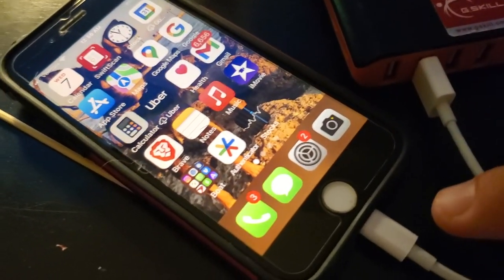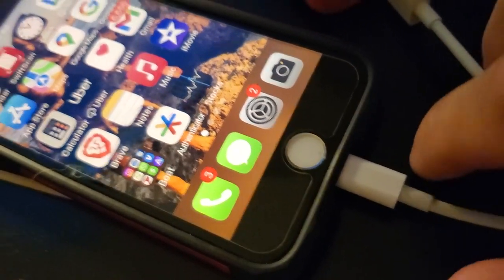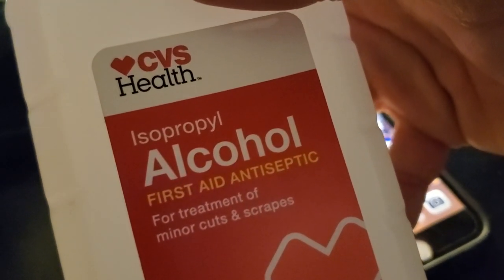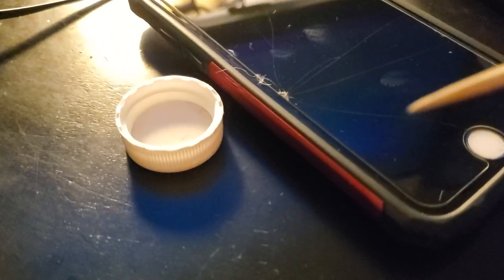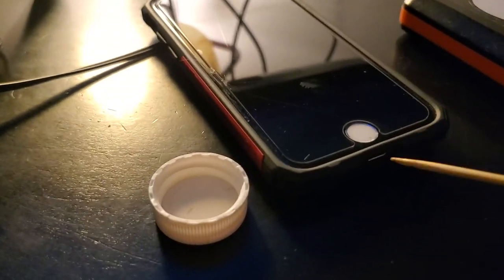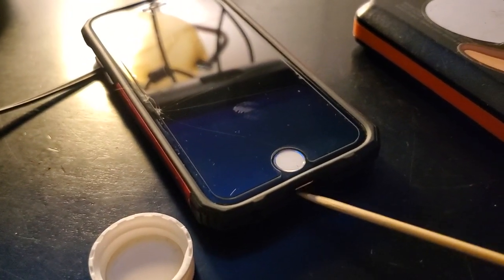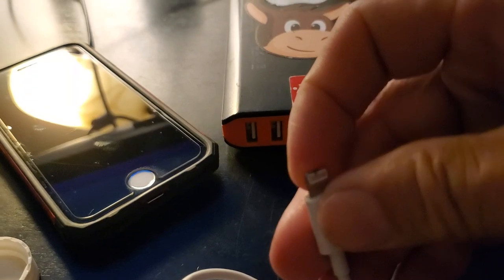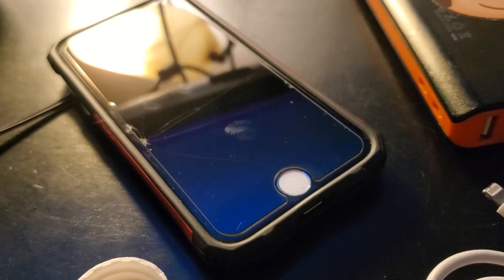iPhone Not Charging? Try This Easy Fix! How to Clean Your Smartphone's Power Connector.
🔥 Power off your phone before doing this!

📱 Is your iPhone refusing to charge? Don't panic! In this helpful video, we'll show you a simple solution to try: cleaning your smartphone's power connector. Watch as we walk you through the steps to potentially fix your charging issues and get your iPhone back up and running in no time.

Learn how to troubleshoot common charging problems and prevent unnecessary trips to the repair shop. With just a few household items and a little know-how, you can potentially save yourself time and money.

Don't let a dead battery slow you down—watch now and learn how to clean your smartphone's power connector for reliable charging every time! 🔌🔧📲

✅ Tip Jar Addresses:
► ETH:  0x3e45ccFd88fe3E5cA0c53A187b73C46f7358C025
► BTC:  bc1qwn0mye0jqj77m3wmrhj5sfaxcn8aca9rccw0cd

✅ Tip Jar Addresses:
► ETH:  0x3e45ccFd88fe3E5cA0c53A187b73C46f7358C025
► BTC:  bc1qwn0mye0jqj77m3wmrhj5sfaxcn8aca9rccw0cd